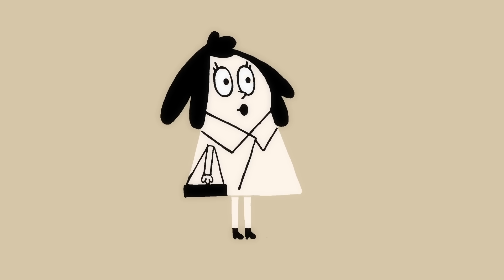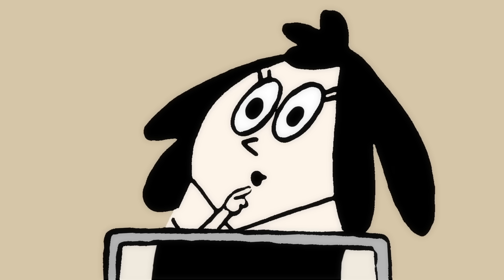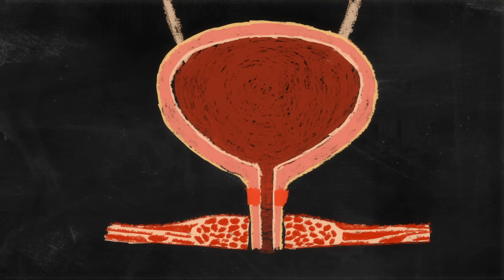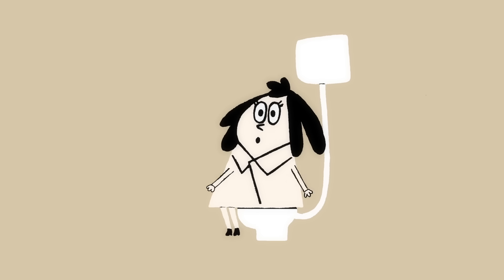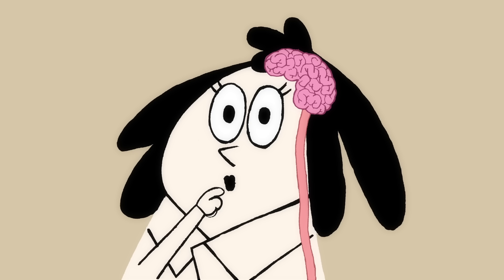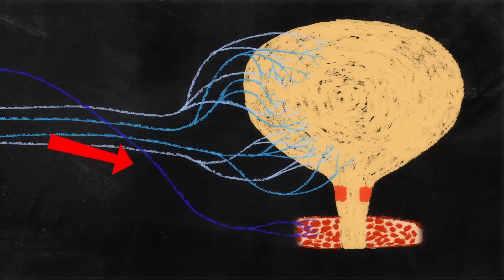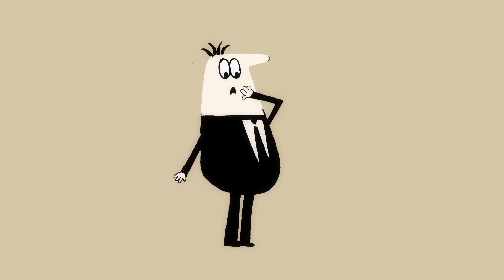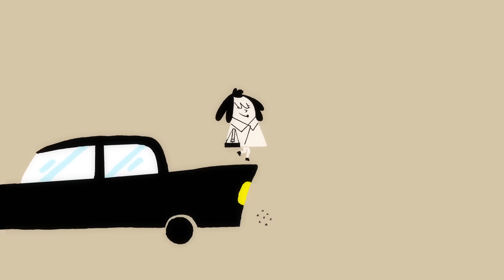Is it bad to hold your pee? - Heba Shaheed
Humans should urinate at least four to six times a day, but occasionally, the pressures of modern life force us to clench and hold it in. How bad is this habit, and how long can our bodies withstand it? Heba Shaheed takes us inside the bladder to find out.

Lesson by Heba Shaheed, animation by Artrake Studio.